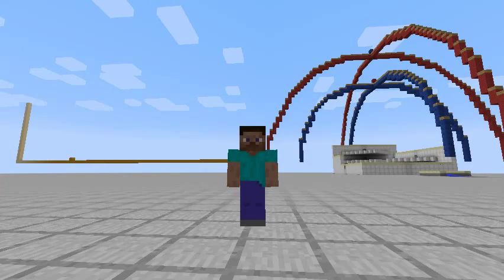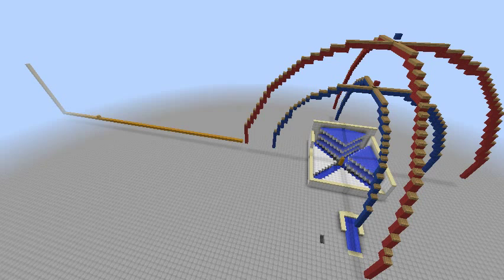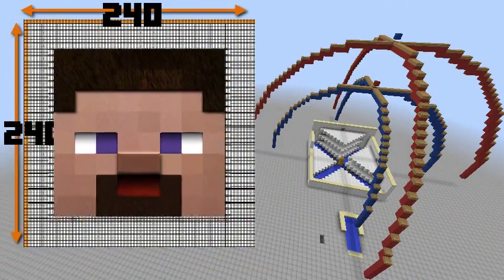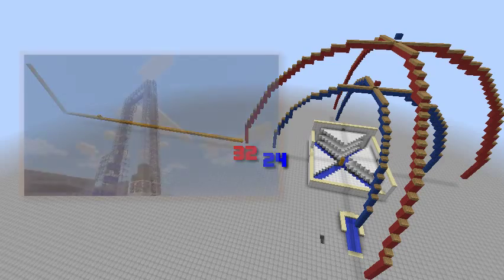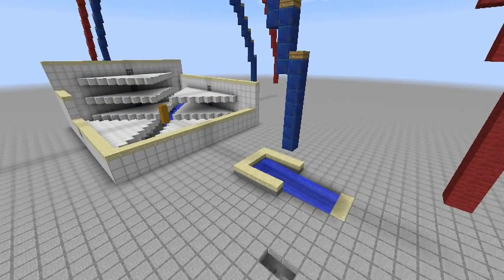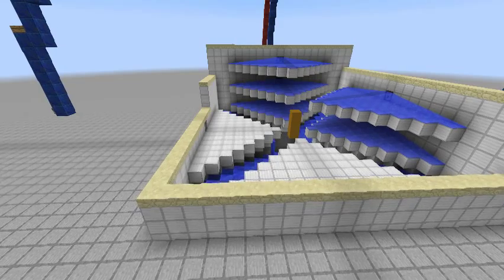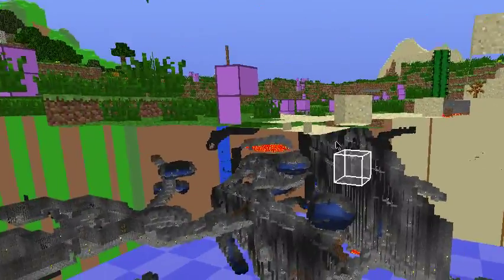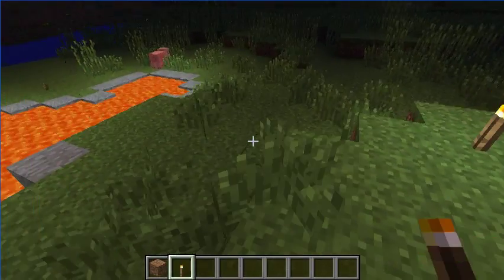Mob Spawning mechanics / behaviour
In this video I talk about some of the mechanics and behavior of mob spawning in Minecraft.  Please see my other video if you are interested in the mob spawner design as I will not be talking about it in this video.